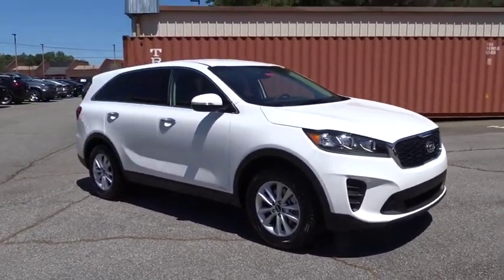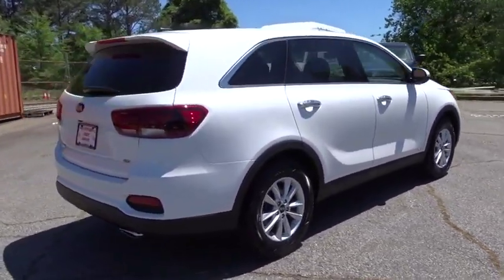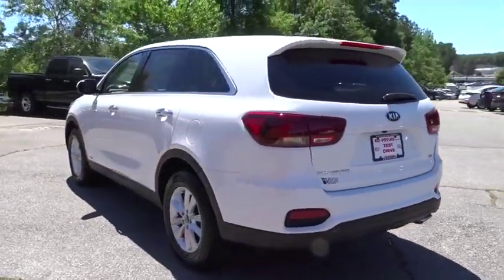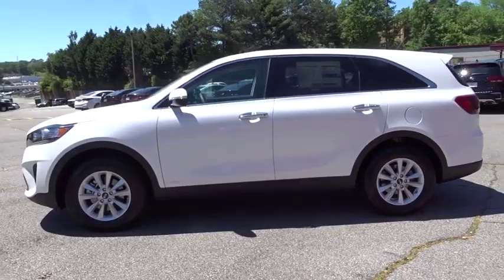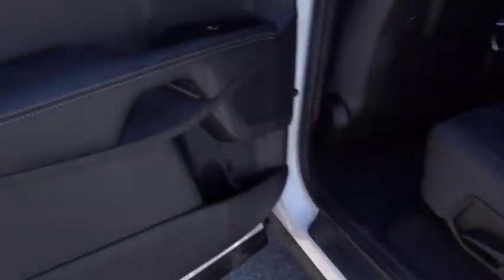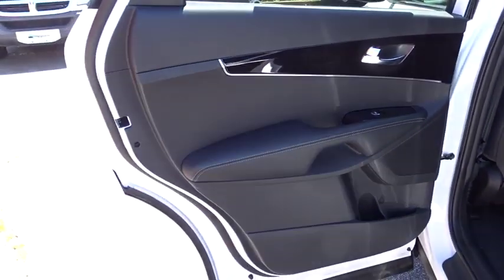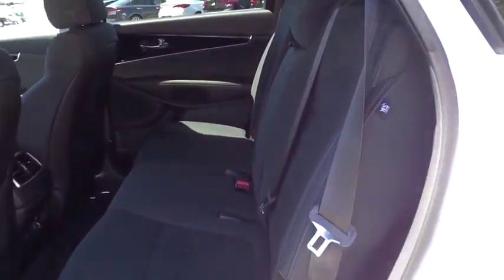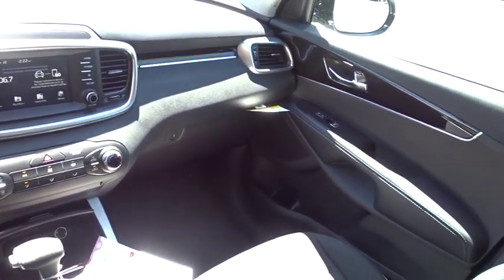2019 Kia Sorento Smyrna, Marrietta, Atlanta, Alpharetta, Kennesaw, GA 286782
Snow White Pearl New 2019 Kia Sorento available in Smyrna, Georgia at Ed Voyles Hyundai Kia. Servicing the Marrietta, Atlanta, Alpharetta, Kennesaw, GA area.

2019 Kia Sorento LX AWD.Ed Voyles KIA offers a varied and accommodating selection of new Kia models, including the much-loved Kia Forte, Optima, Cadenza, K900, Sorento, Soul and Sportage. Each of these vehicles comes with a 5 yr/60,000 mile limited comprehensive and 10 yr/100,000 mile Powertrain Warranty. * All available rebates are applied to the advertised pricing. Advertised pricing is on in-stock units only and includes all applicable dealer discounts, manufacturer discounts, and incentives. Prices exclude tax, tag, title, and electronic filing fees; as well as, dealer installed options which are $1,299: Vehicle Safety & Protection Plan includes Pulse Safer Braking Technology, Nitrogen Filled Tires, Lifetime Window Tint, Lifetime Car Washes. See dealer for complete details. A copy of the advertisement must be presented at time of purchase to receive any special or advertised price. Prior sales are excluded. Cannot be combined with website offers. We attempt to update this inventory regularly; however, there can be a lag between the sale of a vehicle and the updating of inventory. * The efficiencies of eCommerce permit us to offer eCommerce consumers pricing benefits. Therefore, prices on this website are available only to consumers who initiate their transactions via email or the contact mechanism of this website. * While every reasonable effort is made to ensure the accuracy of this information, we are not responsible for any errors or omissions contained on the pages of this website. Price includes: $2,000 - Kia Customer Cash. Exp. 04/30/2019, $1,000 - Retail Bonus Cash. Exp. 04/30/2019